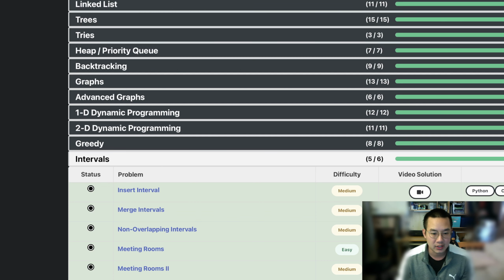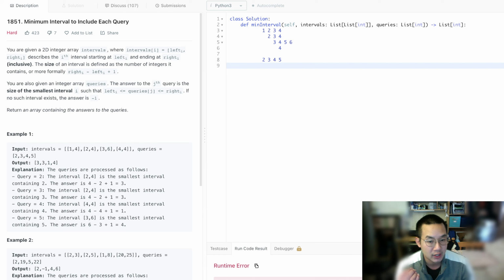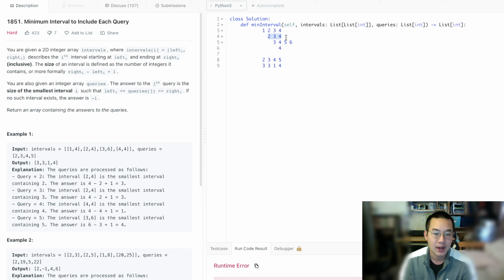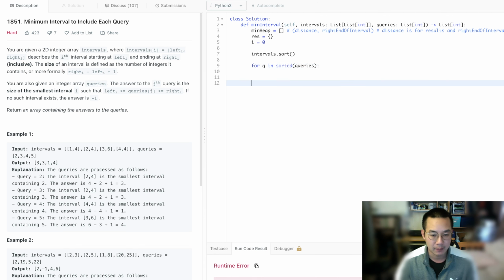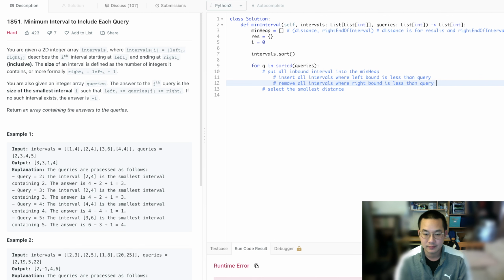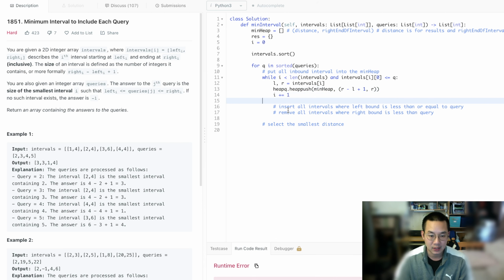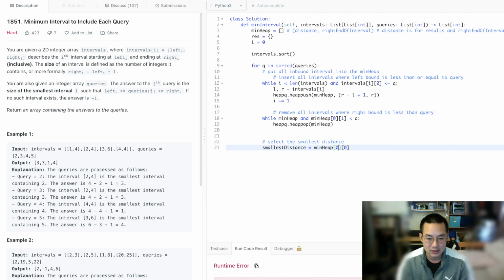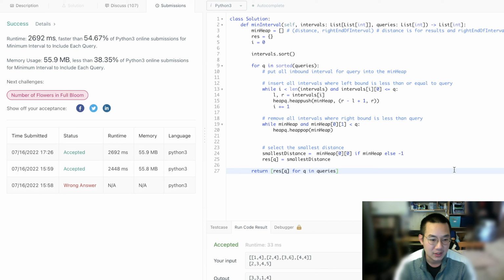Minimum Interval to Include Each Query Neetcode150 Series: (150 of 150) Leetcode